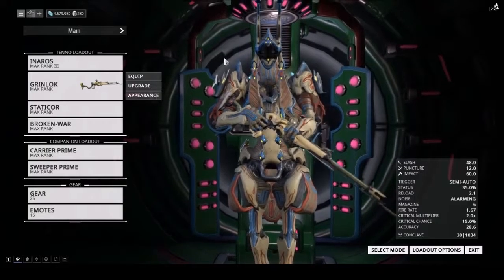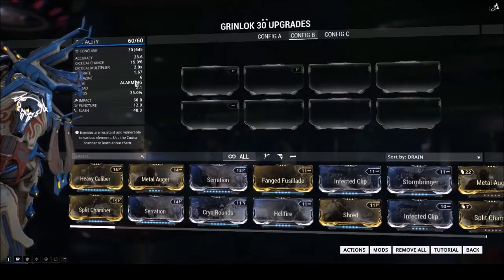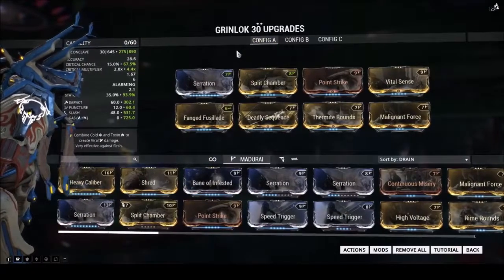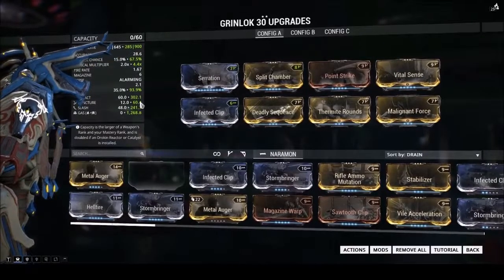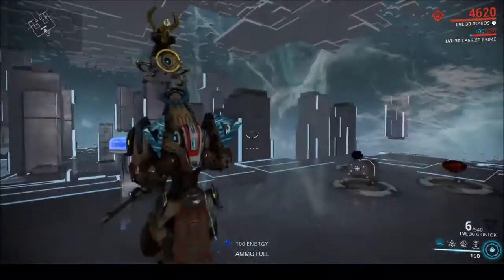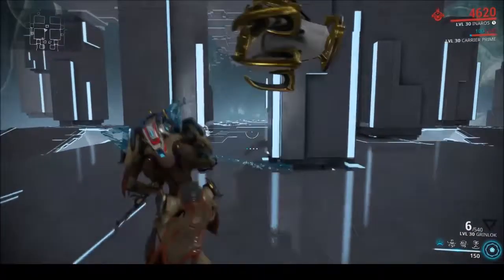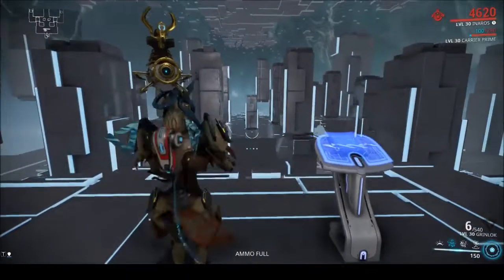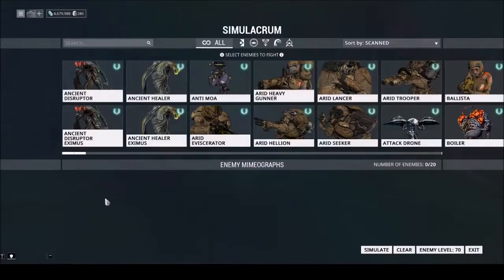The Gun that makes me Smile - Waframe Grinlok Review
My attempt at a Warframe review on a weapon while old, is new to me - the Grinlok, a Grineer Bolt Action Rifle Primary. What do you think?